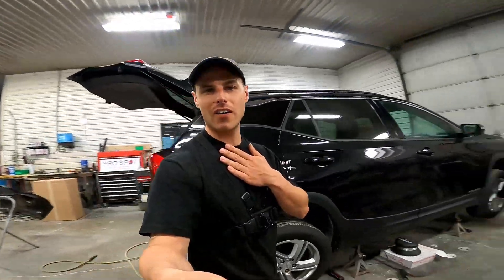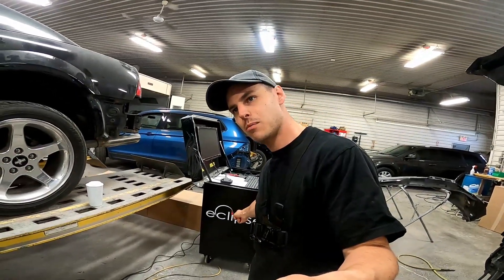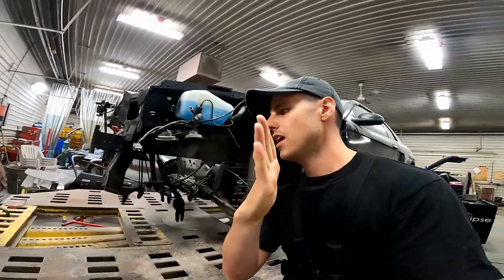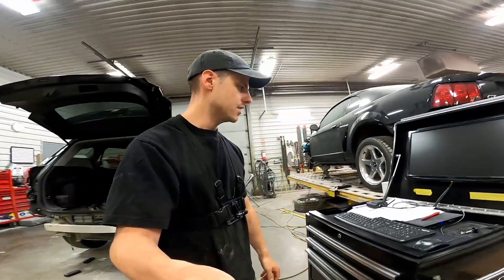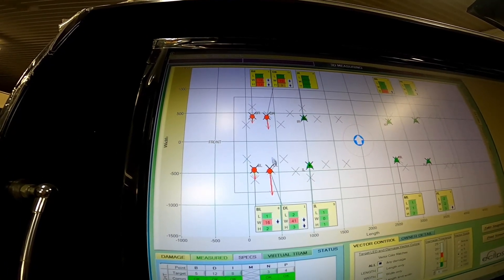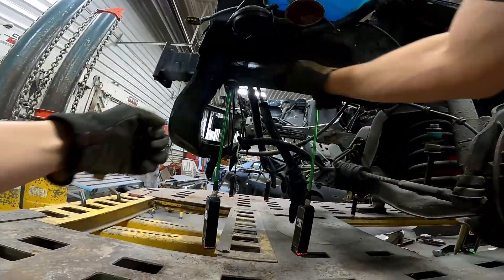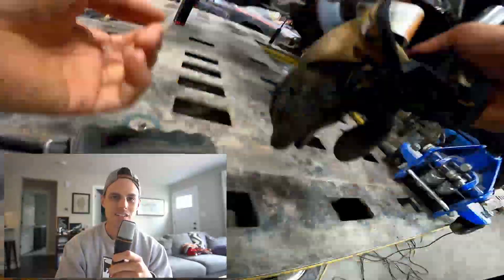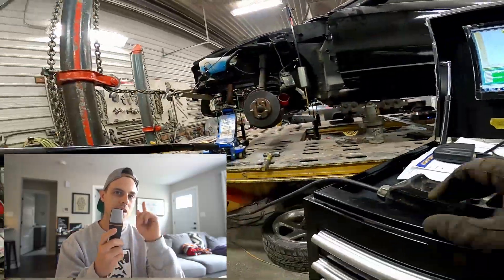LASER Measuring SALVAGE TITLE Mustang + Frame Straightening How To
The New Edge Mustang is back on the frame bench for another round of measuring and pulling after I found additional damage once the engine was pulled. In this video I talk about setting up and measuring with the Wedge Clamp Eclipse computerized laser measuring system, and then preforming corrective repairs to the unibody structure of this vehicle. Having a computerized frame measurement done is a crucial step in getting a salvage title vehicle back on the road!